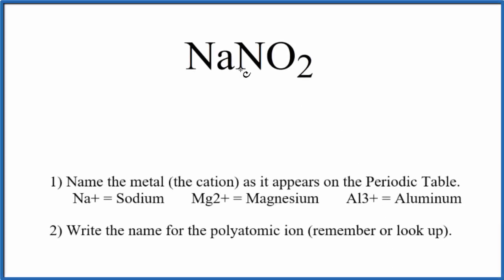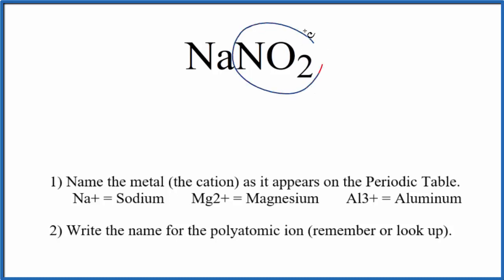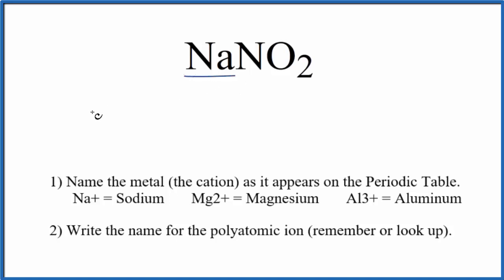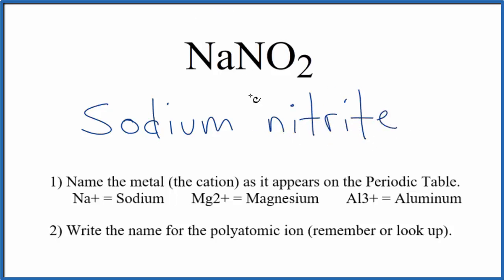How to Write the Name for NaNO2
In this video we'll write the correct name for NaNO2. To write the name for NaNO2 we’ll use the Periodic Table and follow some simple rules.

Because NaNO2 has a polyatomic ion we’ll also need to use a table of names for common polyatomic ions, in addition to the Periodic Table.

1) Name the metal (the cation) as it appears on the Periodic Table.
2) Find the polyatomic ion on the Common Ion Table and write the name.

For a complete tutorial on naming and formula writing for compounds, like Sodium nitrite and more, visit: